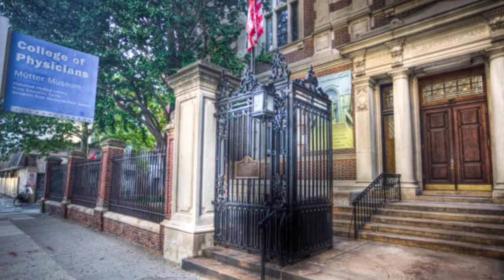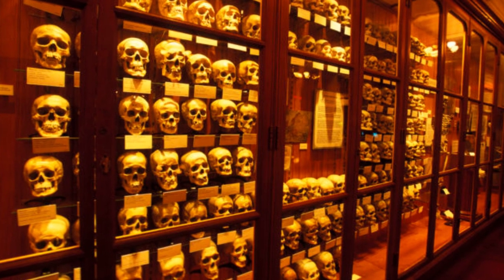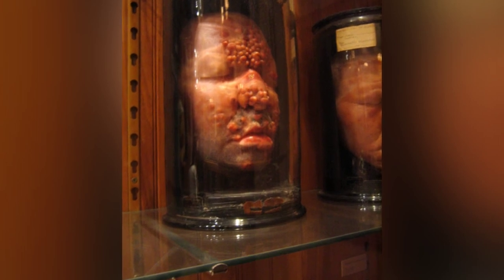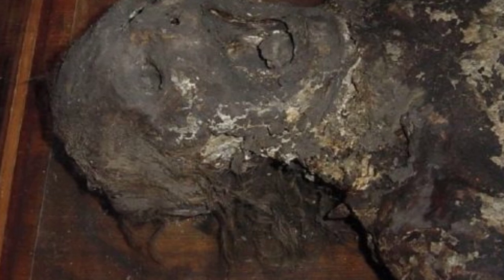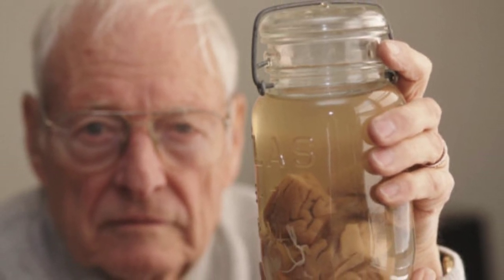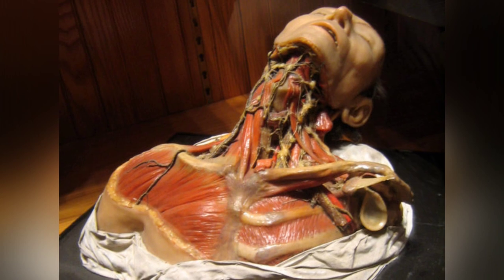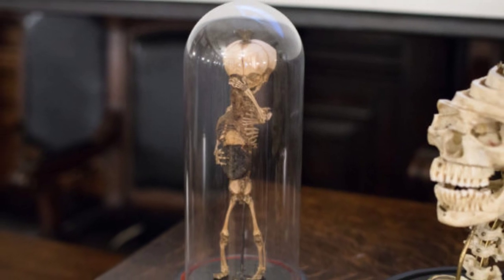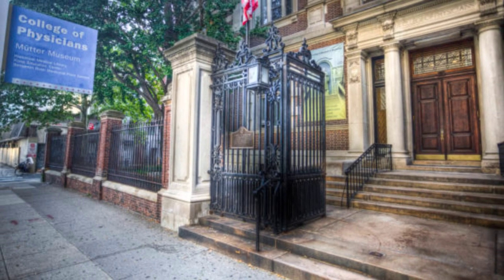📷The Mütter Museum: Home to Albert Einstein’s Brain and Countless Other Eerie Artifacts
The Mütter Museum in Philadelphia is home to a collection of medical oddities and curiosities that will have visitors saying “ewwww” while also thinking “wow.” The museum was founded by Thomas Dent Mütter, an exceptional medical practitioner and surgeon who was known for his unique empathy for his patients. The museum's collection includes strange and disturbing oddities such as the tumor removed from former president Grover Cleveland’s jaw, the thorax of former president Abraham Lincoln, and a collection of objects that have been swallowed and removed, including over 2,000 small items like bones, coins, and dental material.

Strangeness,Entertainment,adautoinject,Albert Einstein's brain,medical artifacts,medical oddities,Mütter Museum,photos,The Soap Woman